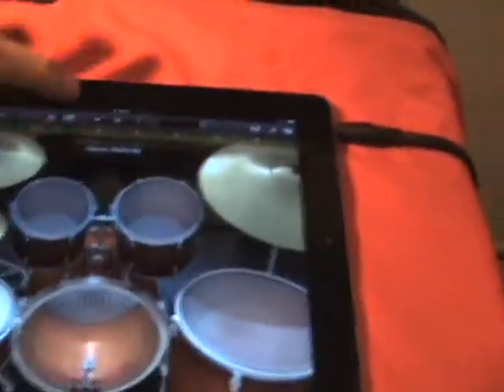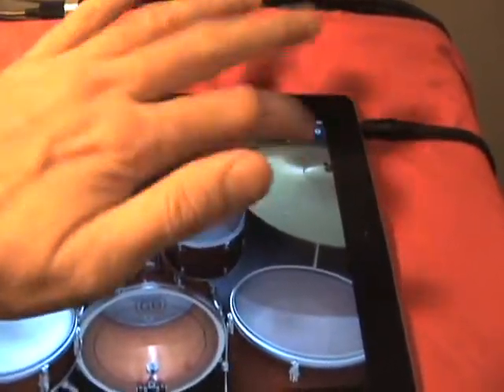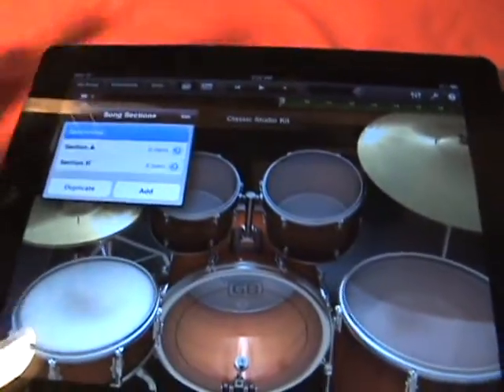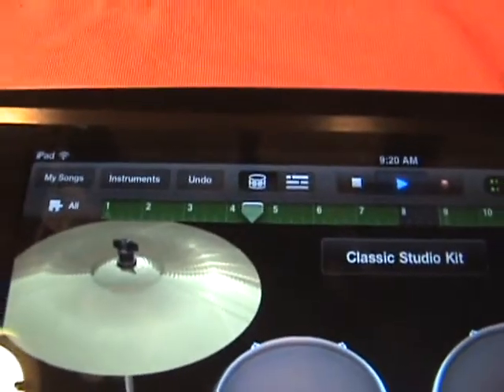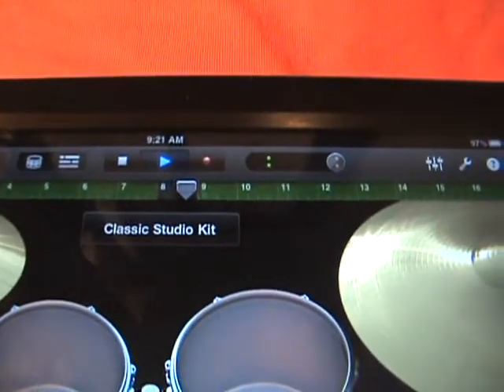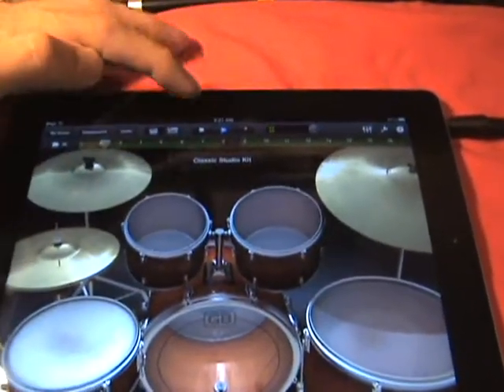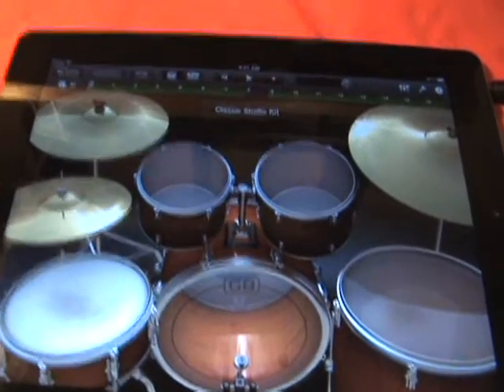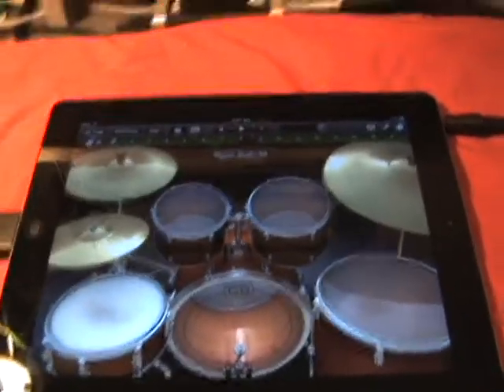Drums for Garage Band ipad by Adrock.wmv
garage band ipad how to use garage band for ipad amazing guitar jazz drums bass piano rock metal electronic games awsome